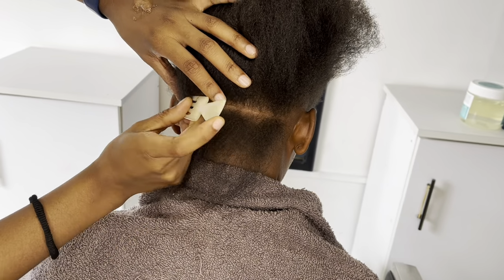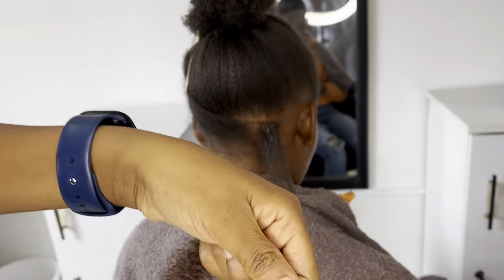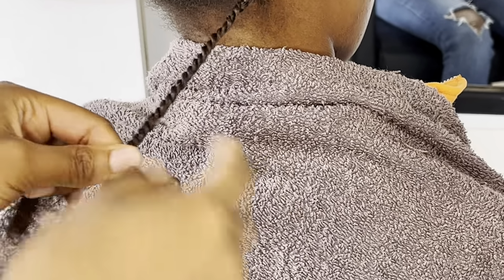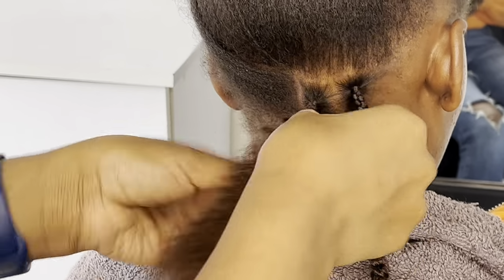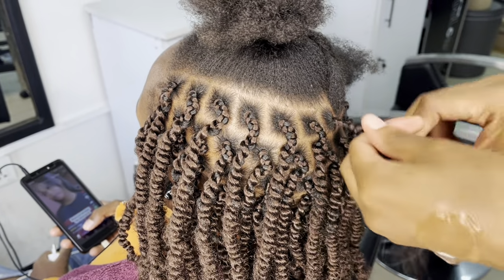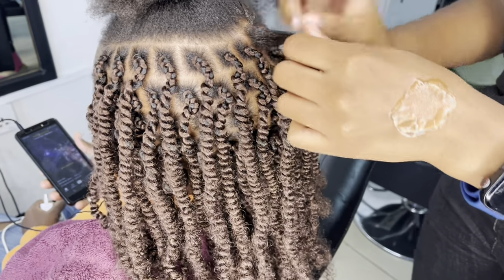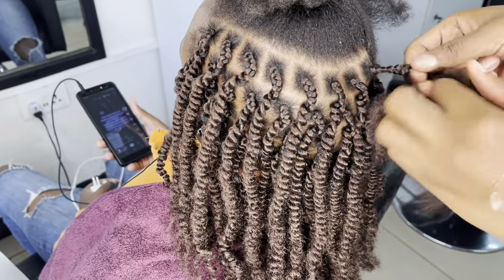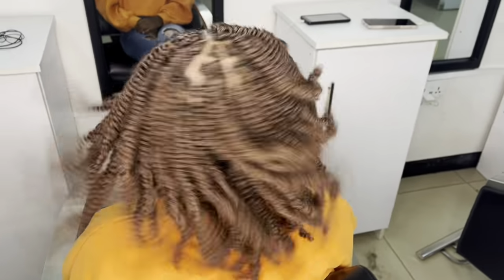How to : Springtwist on natural hair. Easy and beginner friendly.😍